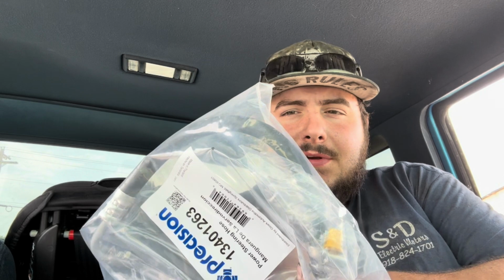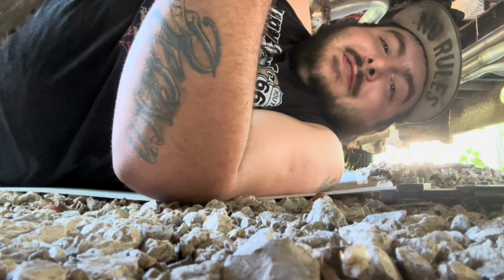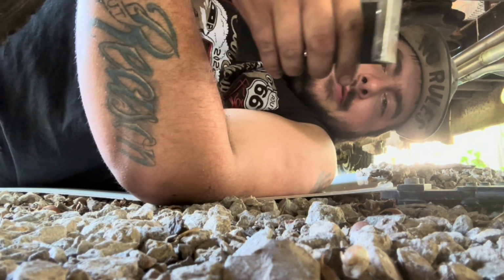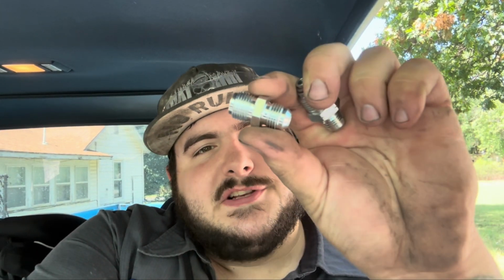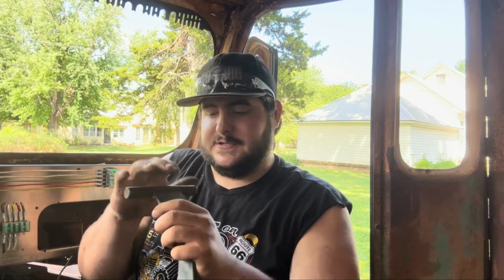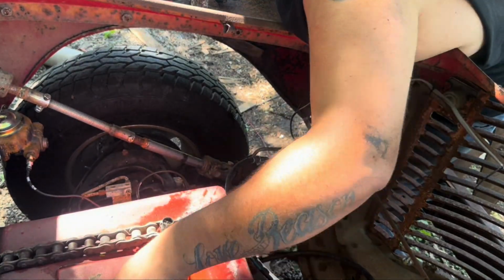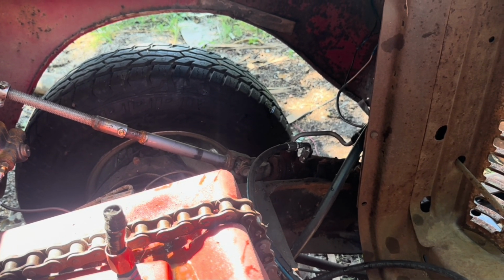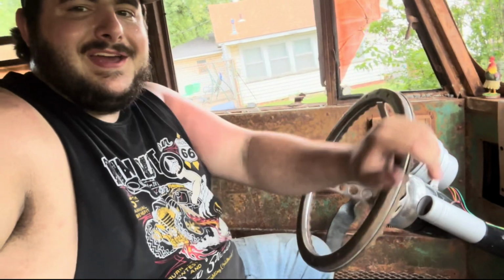Installing an Emergency brake and Power Steering on The Custodian!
Making this bus a little safer and easier to drive with modern things such as power steering and not so modern emergency brake!